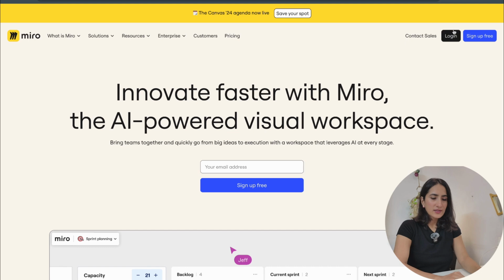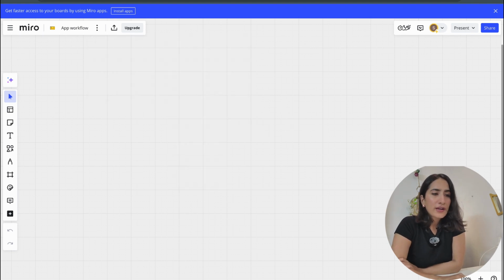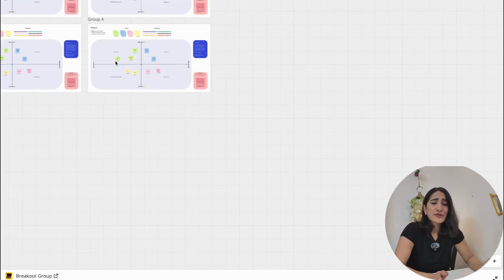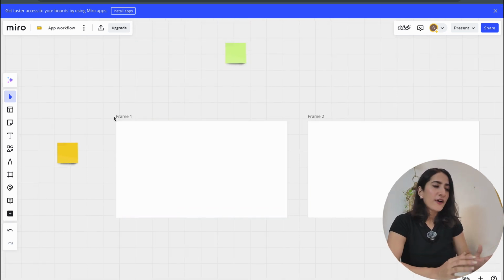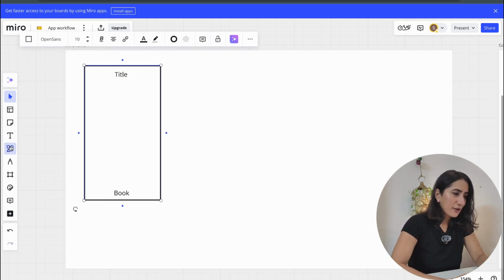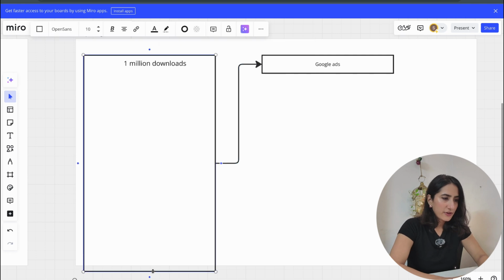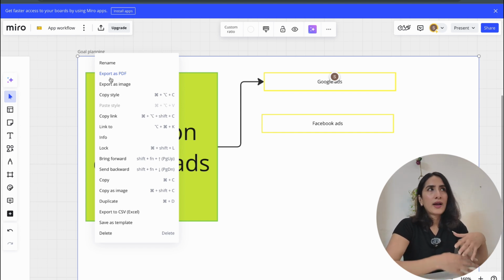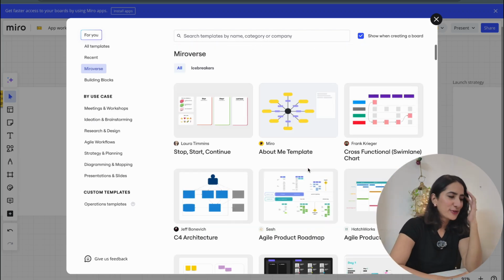MIRO TUTORIAL 2025 | Everything you need to know